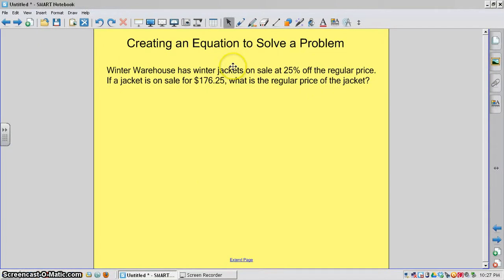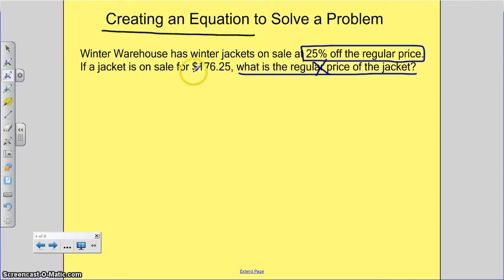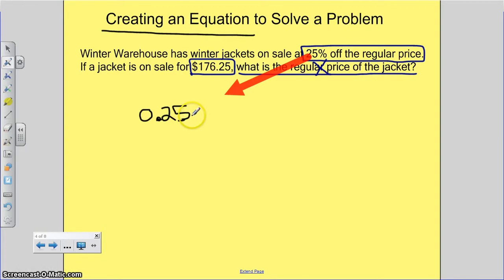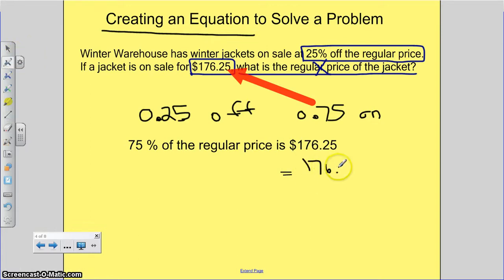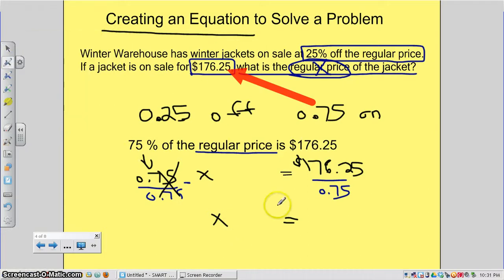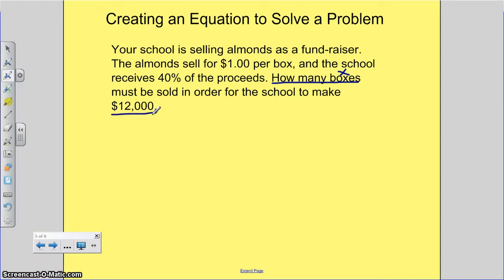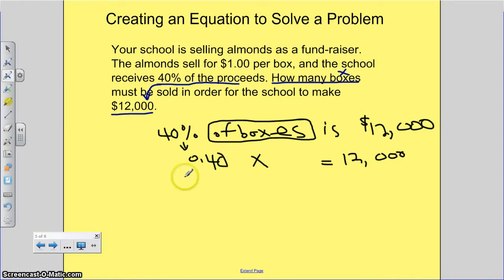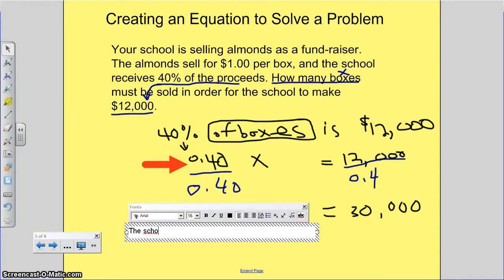8 1 Examples (Problem Solving One-Step Equations) Part 2